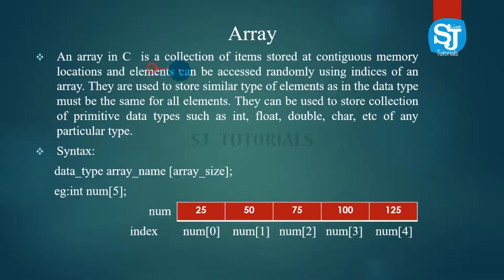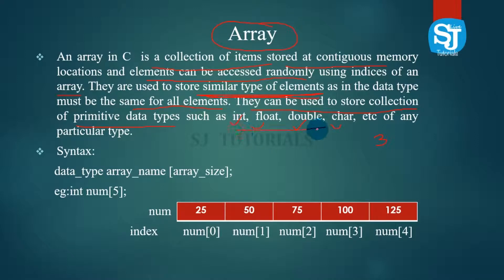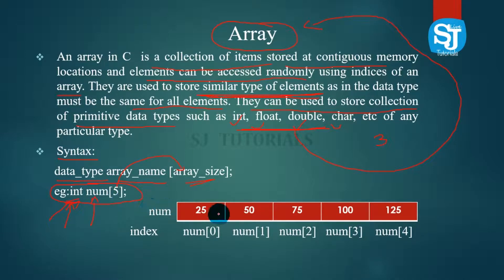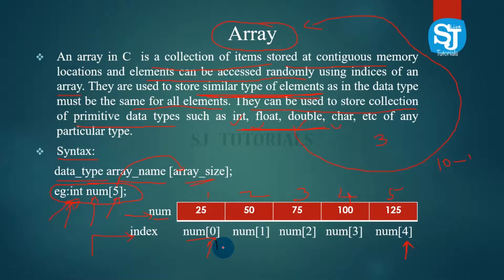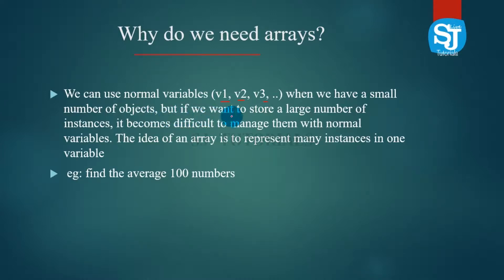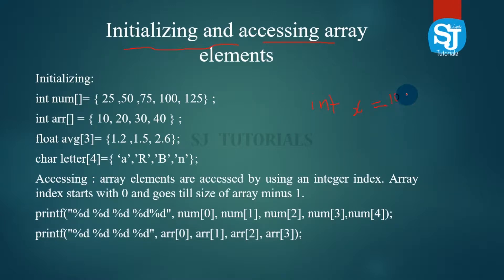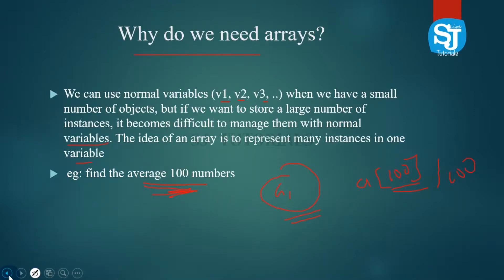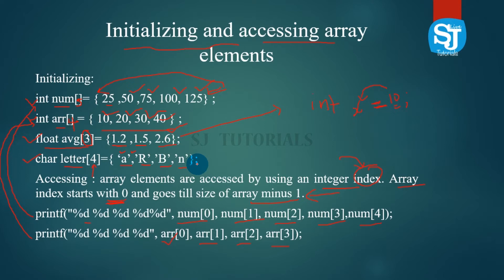Arrays in C programming language part 1 | Malayalam C programming Language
This is a course For C programming  beginners. This course is conducted by Sajeer EK . in this course the students will  Practical and theoretical concepts of C Programming throughout the lectures .The course will Help  University students for the C workshops and gives an insight on C programming Theories.Through this course students can learn at their own pace. Along with Calicut University  students this course will help students who want to learn programming with C and also those who step into the world of computers.

An array is defined as the collection of similar type of data items stored at contiguous memory locations. Arrays are the derived data type in C programming language which can store the primitive type of data such as int, char, double, float, etc. It also has the capability to store the collection of derived data types, such as pointers, structure, etc. The array is the simplest data structure where each data element can be randomly accessed by using its index number.

C array is beneficial if you have to store similar elements. For example, if we want to store the marks of a student in 6 subjects, then we don't need to define different variables for the marks in the different subject. Instead of that, we can define an array which can store the marks in each subject at the contiguous memory locations.

Properties of Array
The array contains the following properties.

Each element of an array is of same data type and carries the same size, i.e., int = 4 bytes.
Elements of the array are stored at contiguous memory locations where the first element is stored at the smallest memory location.
Elements of the array can be randomly accessed since we can calculate the address of each element of the array with the given base address and the size of the data element.
Advantage of C Array
1) Code Optimisation: Less code to the access the data.

2) Ease of traversing: By using the for loop, we can retrieve the elements of an array easily.

3) Ease of sorting: To sort the elements of the array, we need a few lines of code only.

4) Random Access: We can access any element randomly using the array.

Disadvantage of C Array
1) Fixed Size: Whatever size, we define at the time of declaration of the array, we can't exceed the limit. So, it doesn't grow the size dynamically like Linked List which we will learn later.
Declaration of C Array
We can declare an array in the c language in the following way.

data_type array_name[array_size];
Now, let us see the example to declare the array.

int marks[5];
Here, int is the data_type, marks are the array_name, and 5 is the array_size.

Initialisation of C Array
The simplest way to initialize an array is by using the index of each element. We can initialize each element of the array by using the index. Consider the following example.

marks[0]=80;//initialization of array
marks[1]=60;
marks[2]=70;
marks[3]=85;
marks[4]=75;
include stdio.h
int main(){
int i=0;
int marks[5];//declaration of array
marks[0]=80;//initialization of array
marks[1]=60;
marks[2]=70;
marks[3]=85;
marks[4]=75;
//traversal of array
for(i=0;i 5;i++){
printf("%d \n",marks[i]);
}//end of for loop
return 0;
note: less than and grater than not represent here

©NOTE : Some Images , Musics , Videos , Graphics , text are shown​ in this video May be Copyrighted to respected owners , not mine ✔